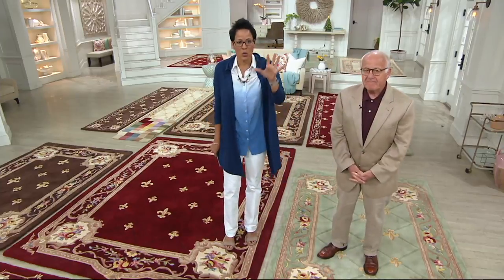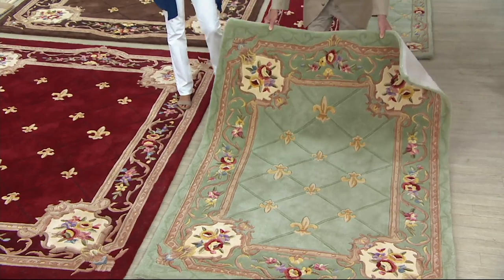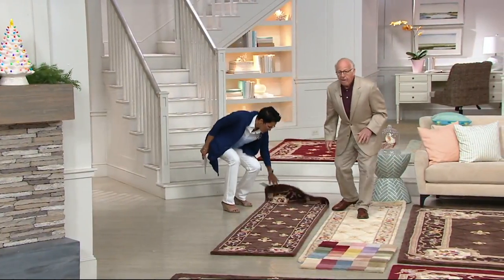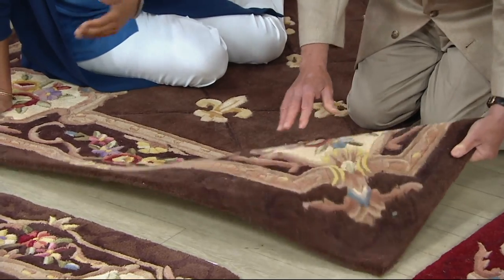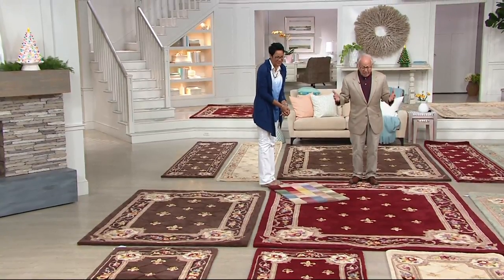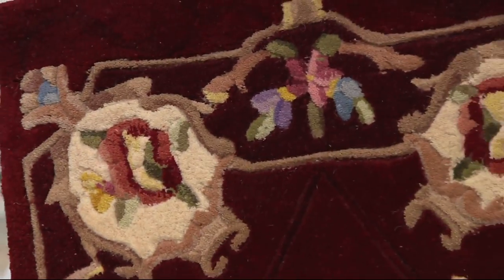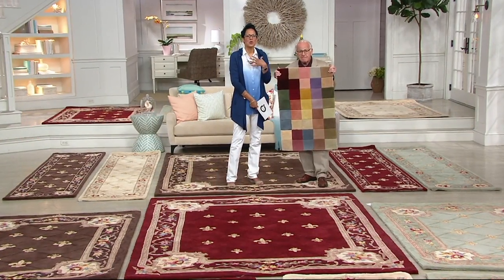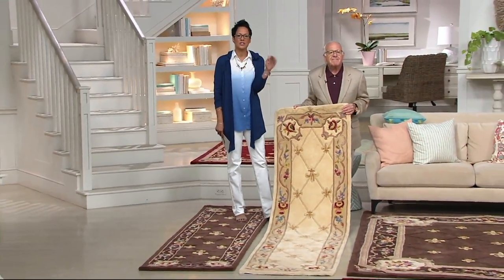Royal Palace Fleur de Lis Wool Rug w/ Decorative Scroll Border on QVC